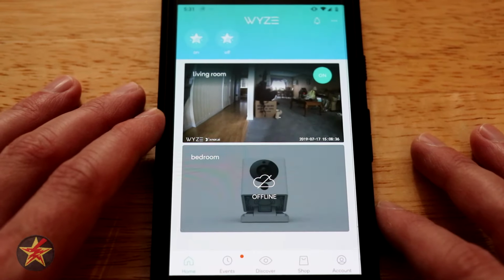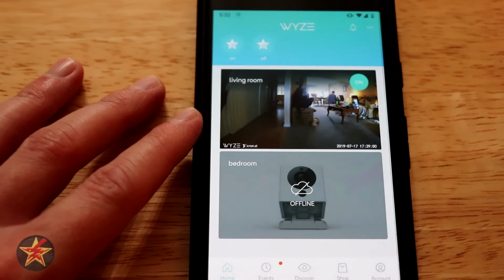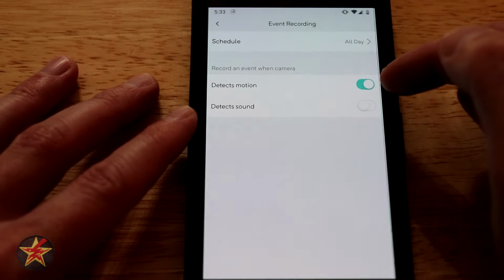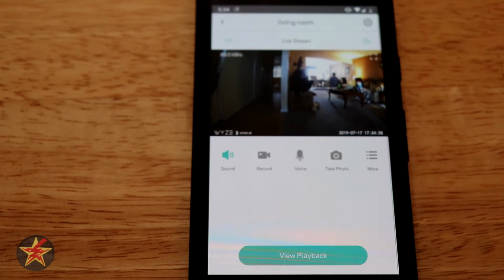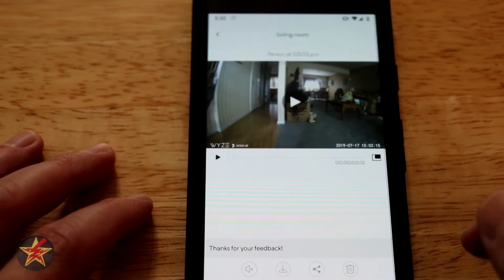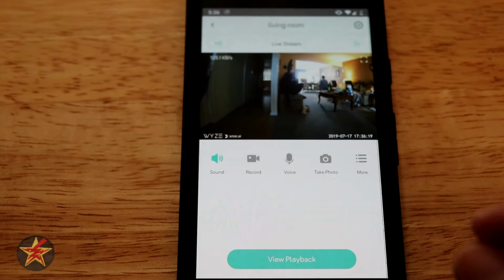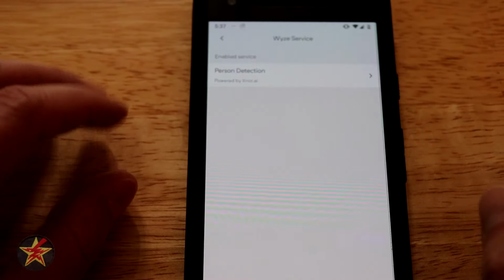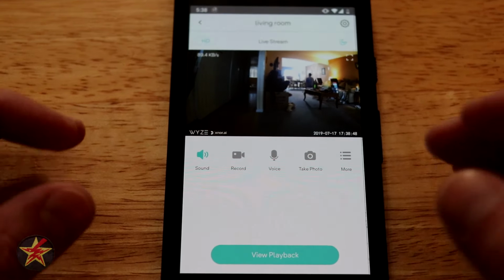Is AI the end of Wyze as we know it?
What could Wyze possible do to make an already great camera better?  Well if you have been keeping up with your firmware and app updates you might have noticed a BIG changes.  Didn't read the changes logs?  Let me show you what Wyze has been up to on their software side.  This change could change the face of Wyze as a company forever.

Misc.